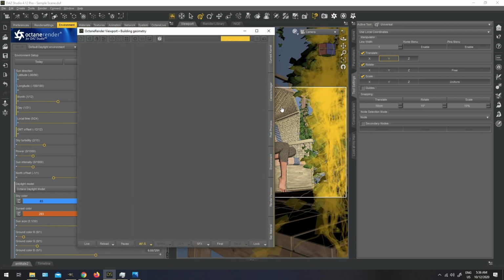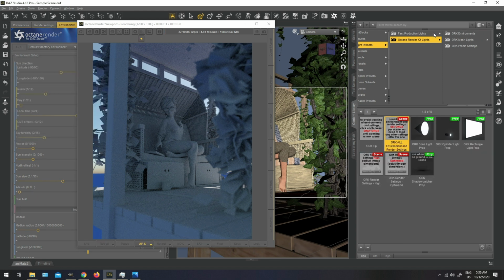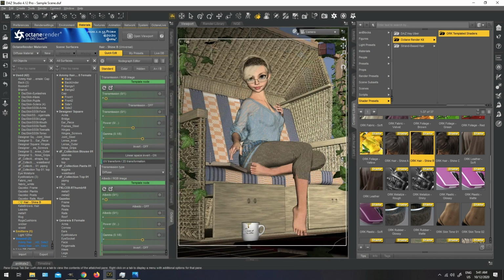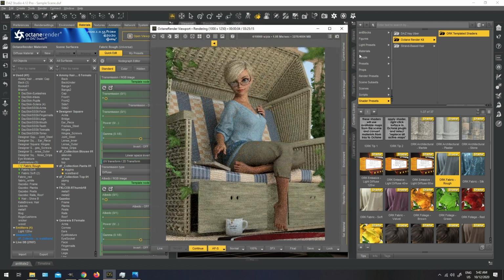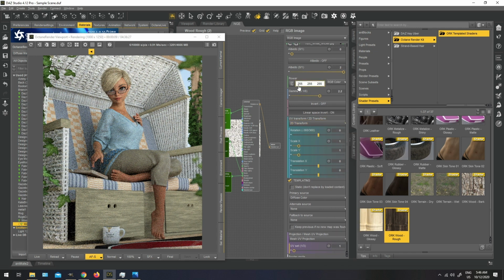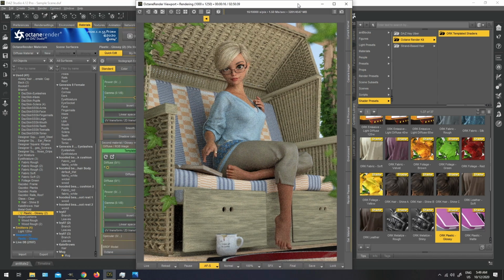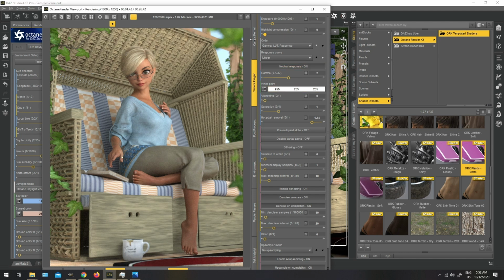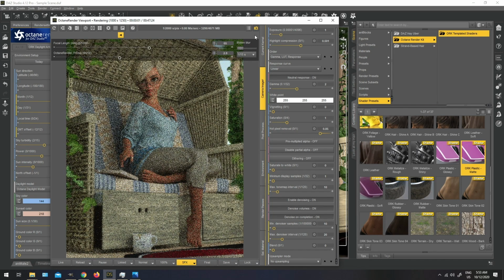Daz 3D: Octane Rendering (Part 4 of 4)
Octane Render Kit (ORK) is a complete starter kit for Octane Render plugin for Daz Studio, equipped with ready to render Genesis 8 materials, Octane Render environments, mesh lights and render settings, custom base shader pack, and templated shaders for easy one-click conversion of scene materials from Iray to Octane.

Created to fit the need of a Daz Studio user and completely adjusted to integrate Octane Render plugin into Daz Studio workflow as flawlessly as possible, Octane Render Kit will help bridge the gap of manual material adjustments and provides one-click, ready to render solutions straight from Daz Studio content library and smart content.